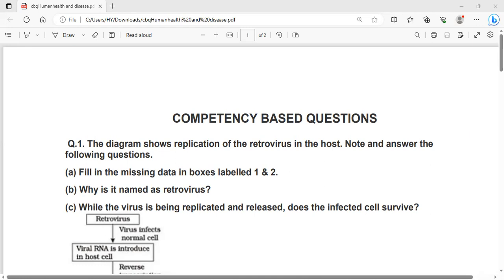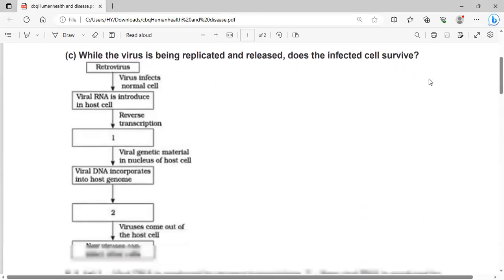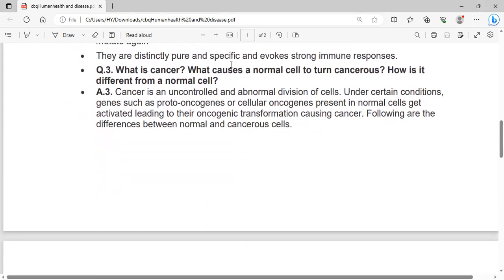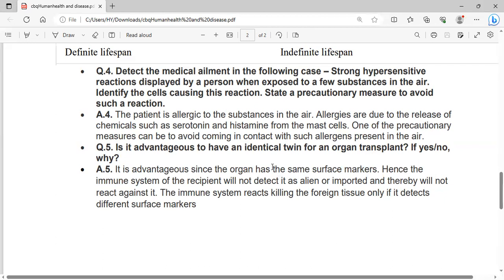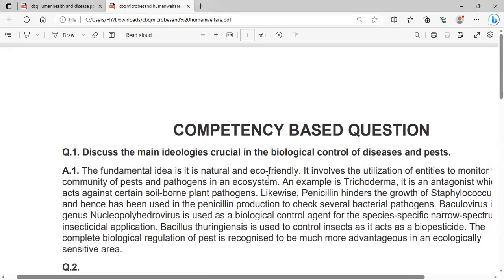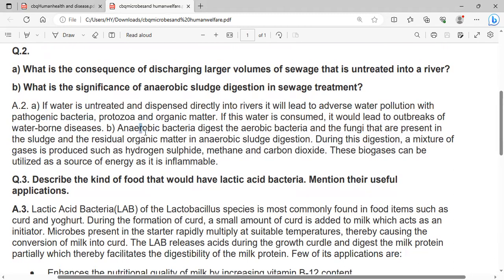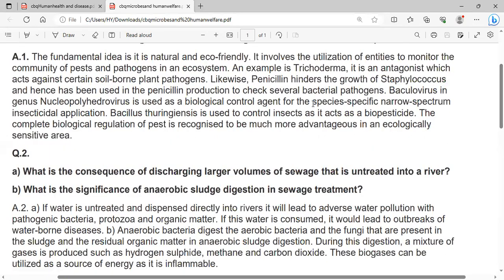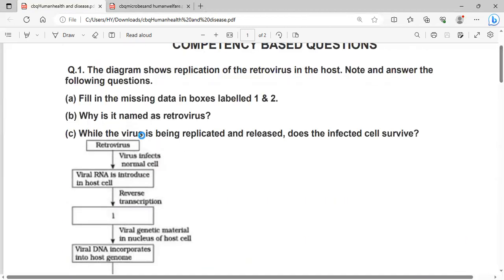Competancy based question class12(044)Ch-7Human healthCh-8micr by Hemlata Ma'amobes in human welfare